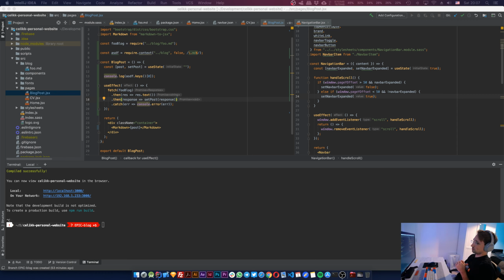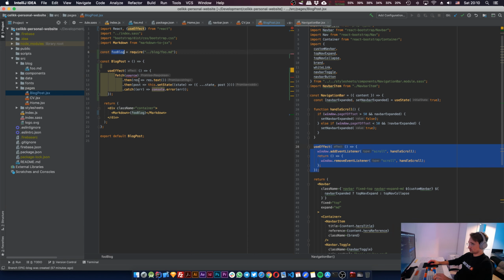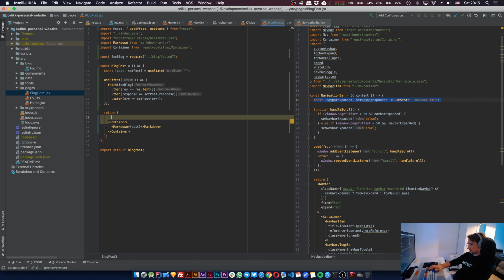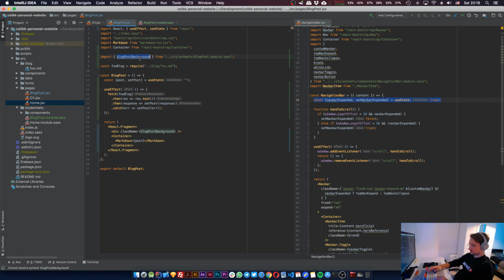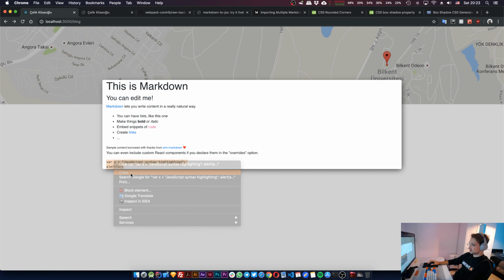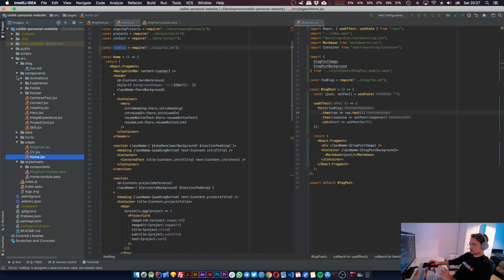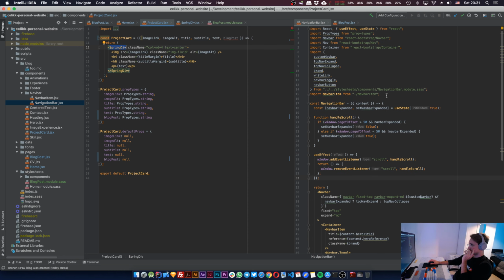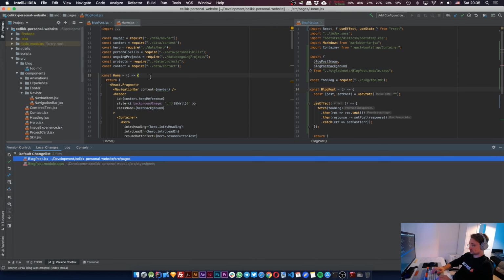Personal Website with React - Rendering Markdown Files Inside a Component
In this video, I manage to load a Markdown file content dynamically using react hooks. Also, I add some initial styling to the BlogPost component to show you how it might look. This video is mostly prototyping with my learnings from the last video.

Up next is rendering files based on the URL or the state maybe? I have some more reading to do on how to do that...